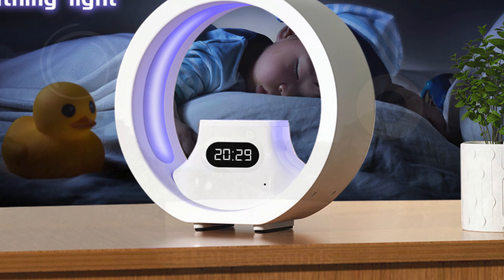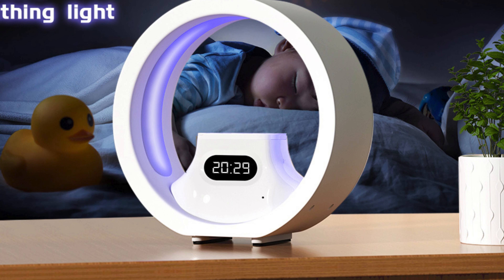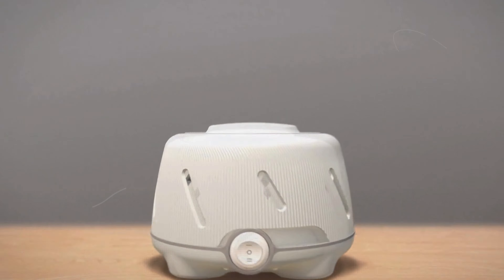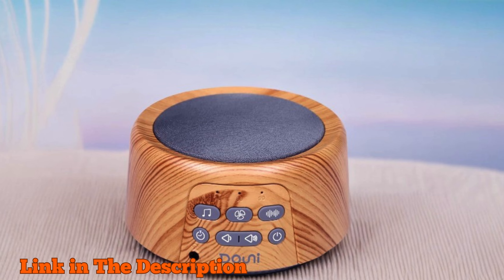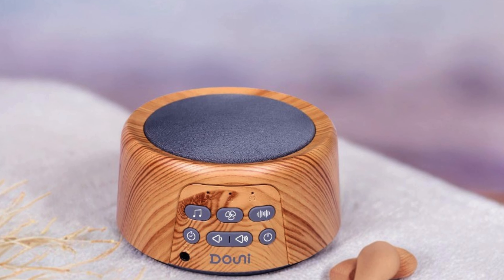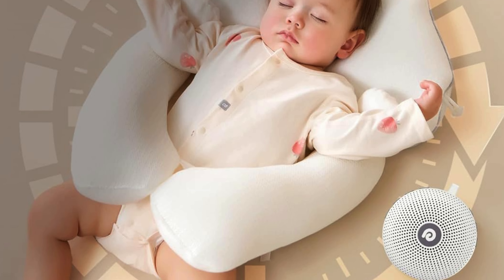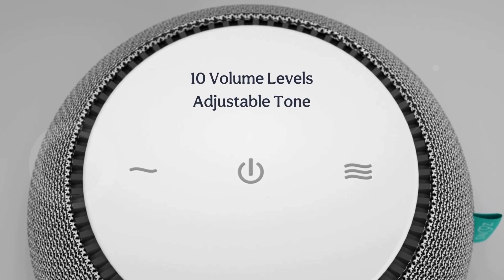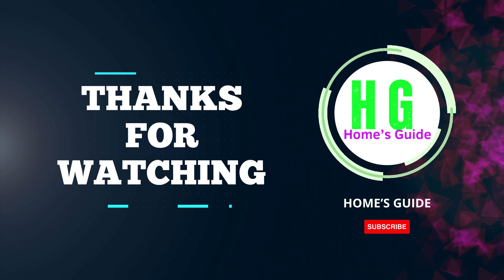TOP 5 BEST WHITE NOISE MACHINES IN 2025 | THE SECRET TO PERFECT SLEEP!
☑️BEST WHITE NOISE MACHINES: (Our Top Picks) ☑️

✅1. SNOOZ Smart White Noise Sound Machine
✅2. Dreamegg White Noise Machine
✅3. DOUNI White Noise Sound Machine
✅4. Marpac Original White Noise Machine
✅5. White Noise Machine with Remote Control